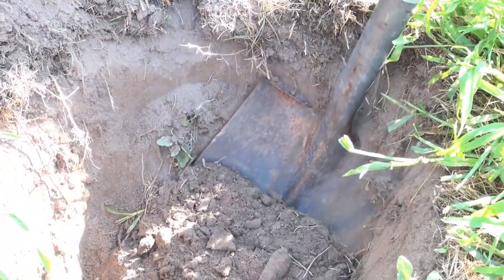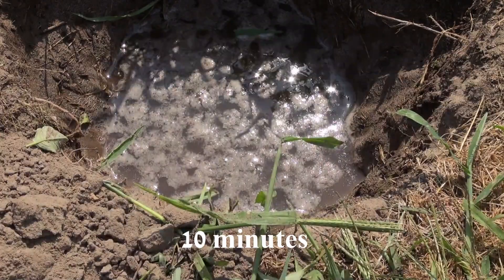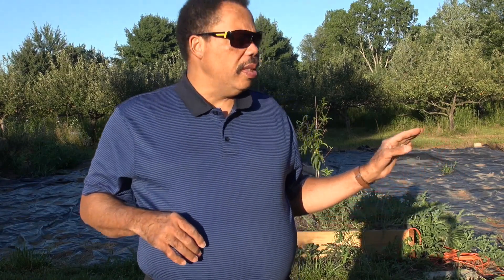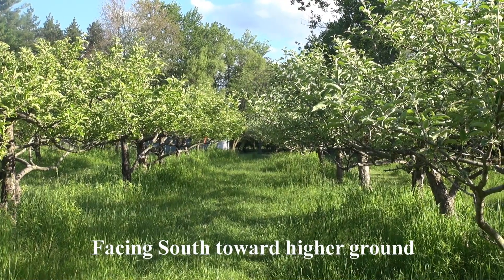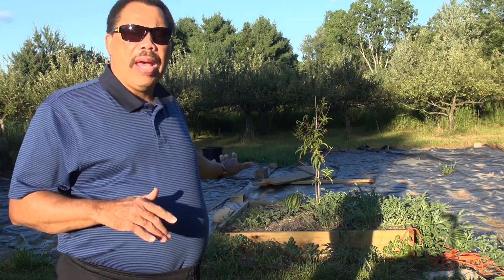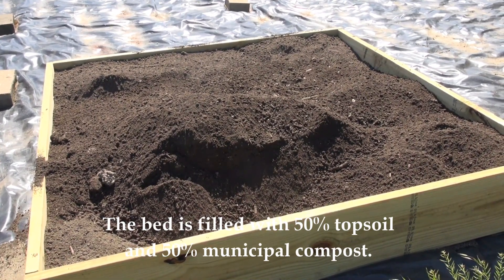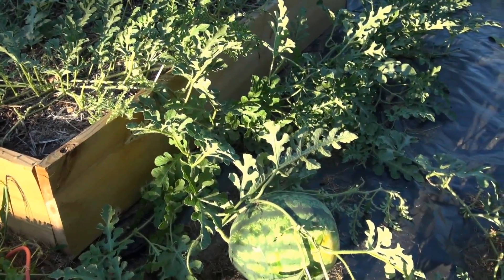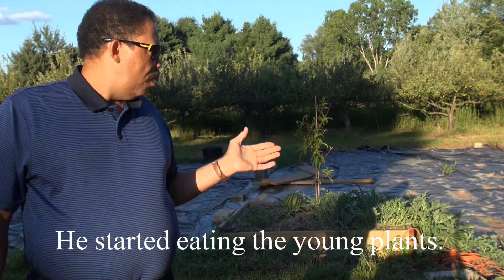How to Grow Peaches in Wet Soils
How to row peaches in wets oils fruit trees in raised beds Peach trees in raised beds
Interested in growing peach trees or other stone fruits like nectarines, cherries, and plums, but your soil is too wet?  Gary Heilig Horticulture Educator (retired) for Michigan State University Extension will discuss how to overcome  the problem.